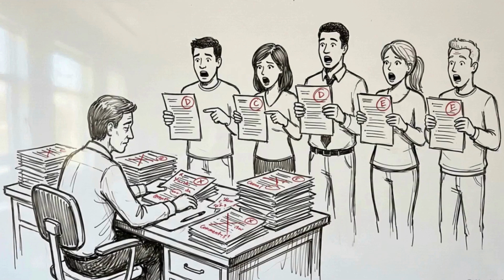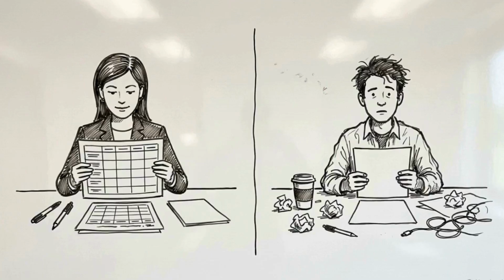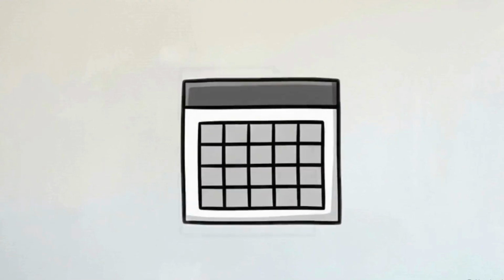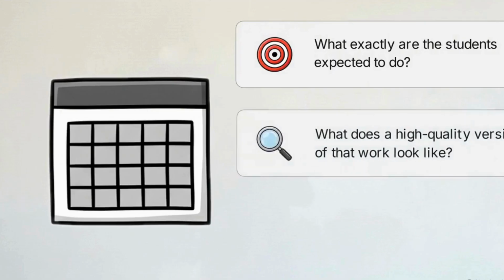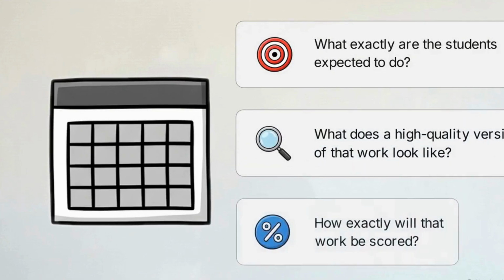Clear Expectations = Better Results! 📝✨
Ever had a student ask, "Why did I get this grade?" If expectations aren't clear, grading feels like a guessing game for everyone. This is where Rubrics change the game.

In this video, we break down how to create simple, effective rubrics that act as a roadmap for your students. Learn how to move from "just grading" to providing a clear path for student improvement.

What you’ll learn:
The "No-Guess" Policy: Why rubrics are essential for clear communication.

Goal Setting: How to align your rubric with what truly matters in a lesson.

The Performance Ladder: Describing exactly what "Excellent" vs. "Developing" looks like.

Strategic Sharing: Why students need to see the rubric before they start.

Stop explaining your grades and start empowering your learners. 🚀

Do you use rubrics for all your assignments, or just the big projects? Let’s talk assessment strategies in the comments!